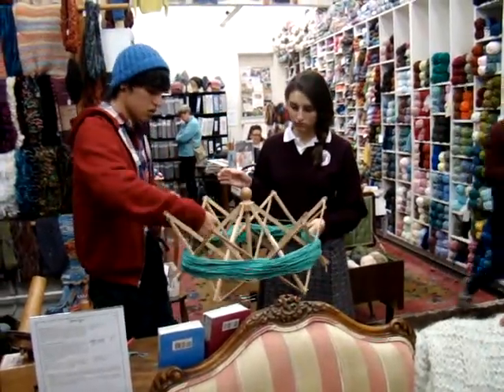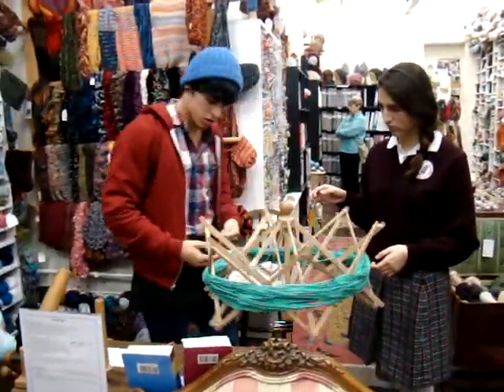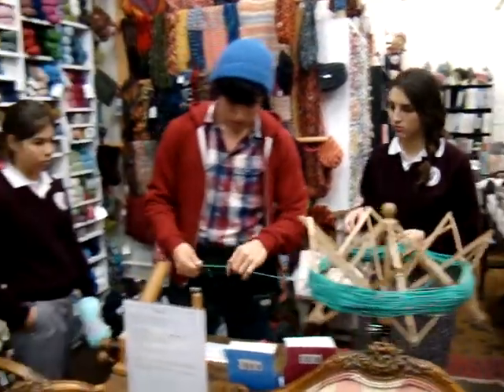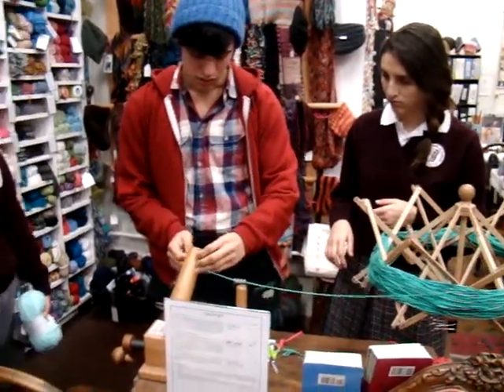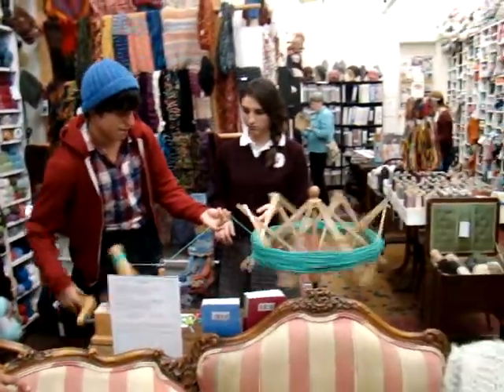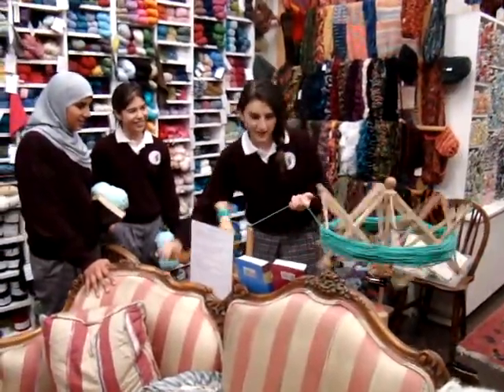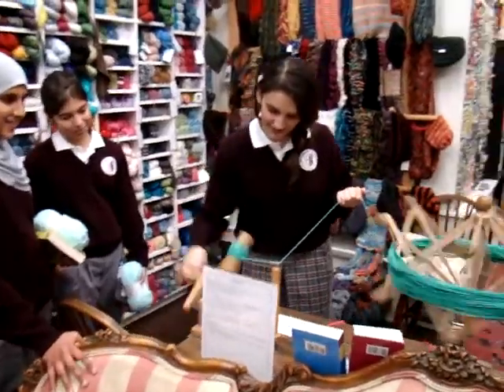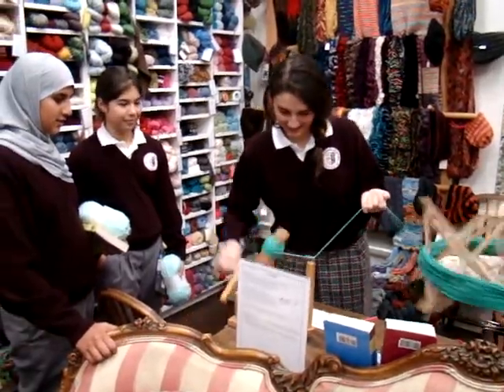DMA Enrichment Class - Knitting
Here Julia learns how to create a ball of yarn with help from the staff at ImagiKnit.  This is Mr. Yee's elective class.